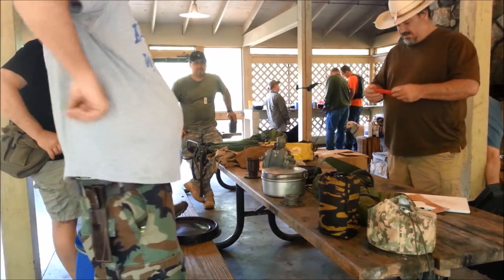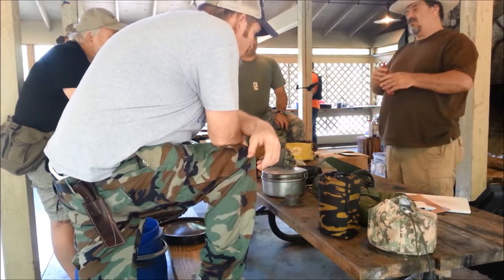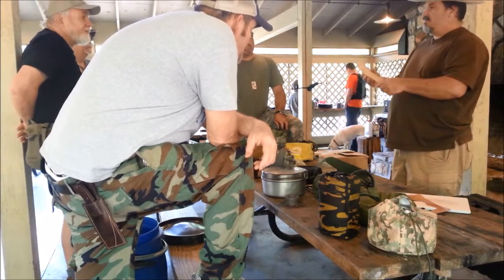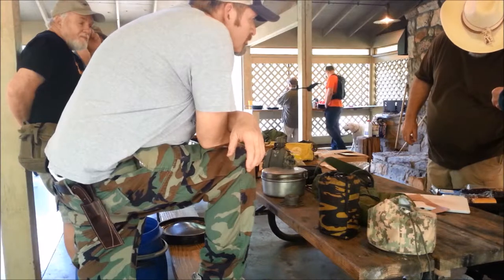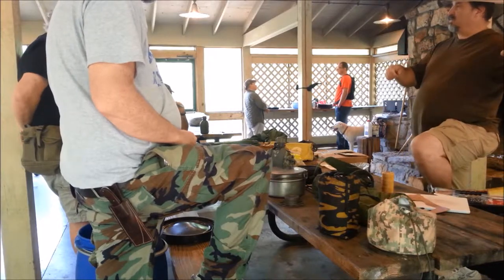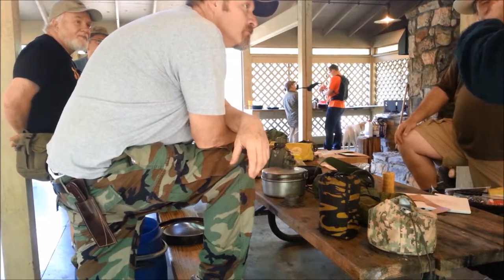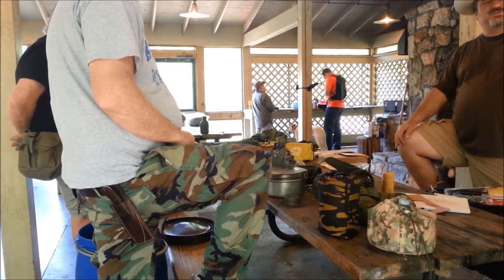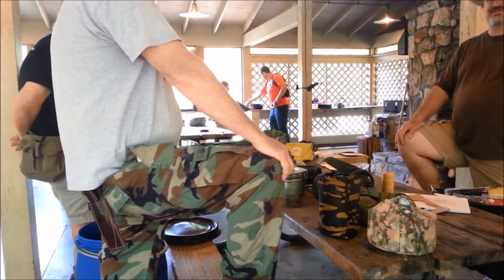Spring Bushcraft Meetup Road Trip Log Part 9: White Oak Dishes, Gimlet & Leather Talk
Forest floor dishes, some talk in the group shelter house and Leather talk.  On scene sharing of information and skills.